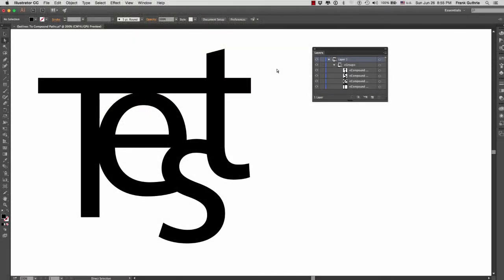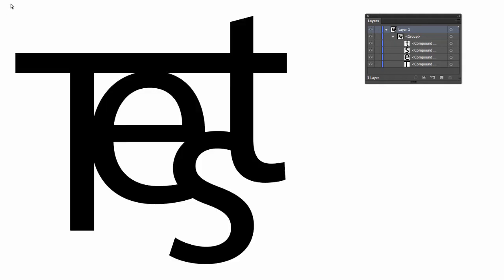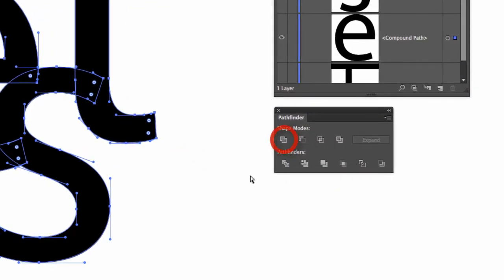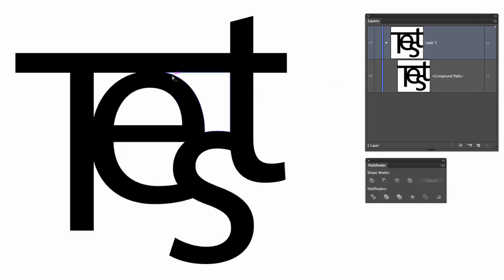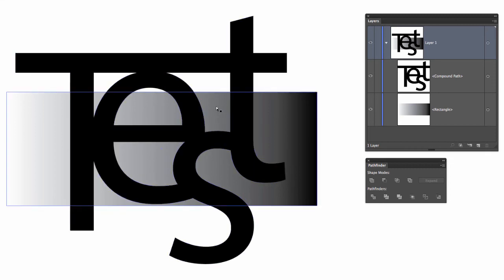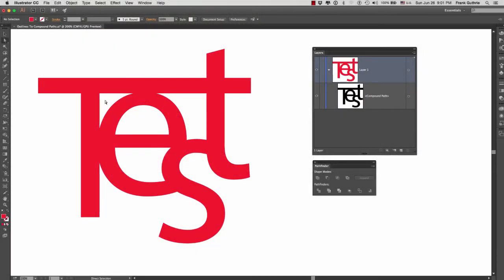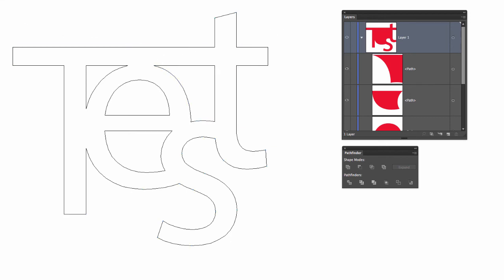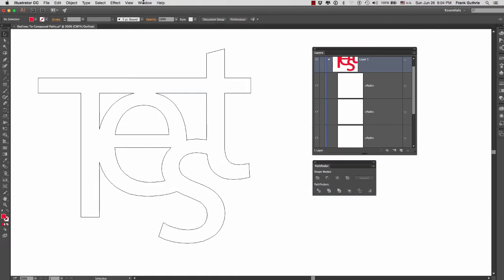DART 100 Illustrator Section: Compound Paths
We will learn how to unite multiple Paths (Outline Strokes in this case,) as a single Compound Path. Then we will explore how to release any inner Paths to change their appearance, adding fill and stroke colors individually...